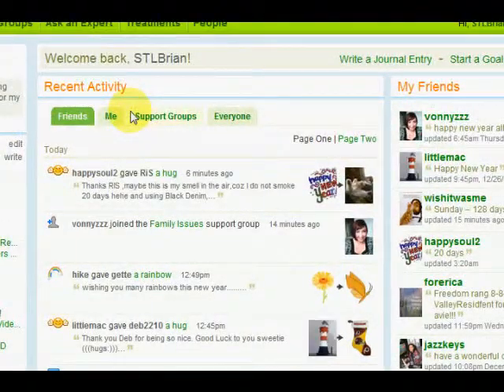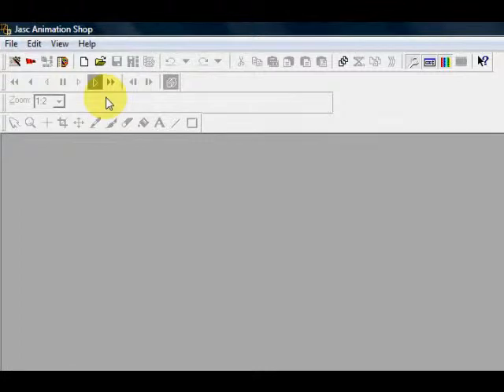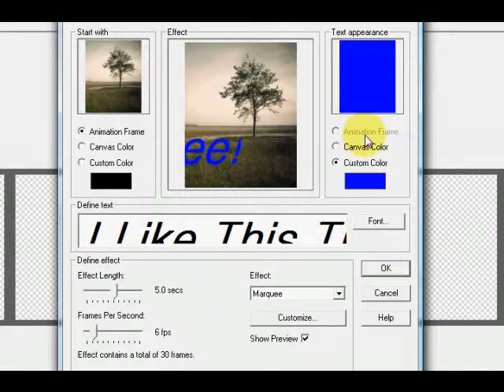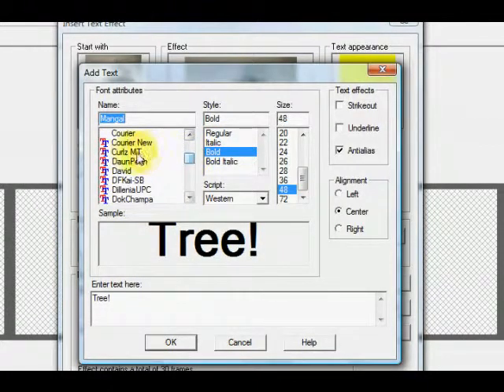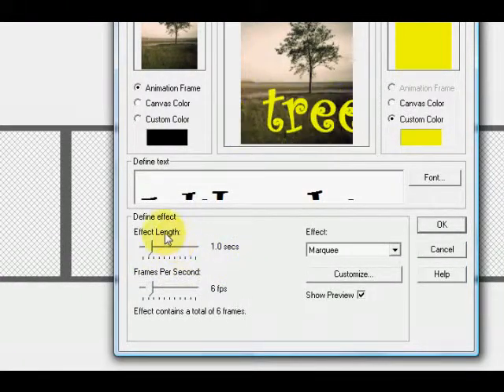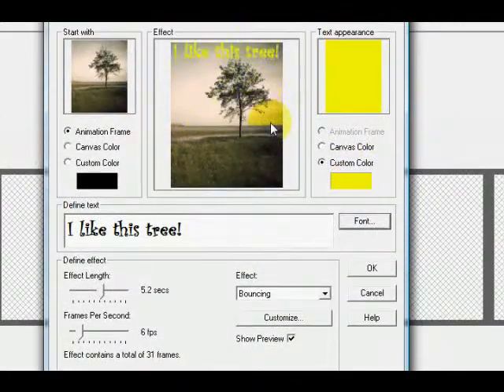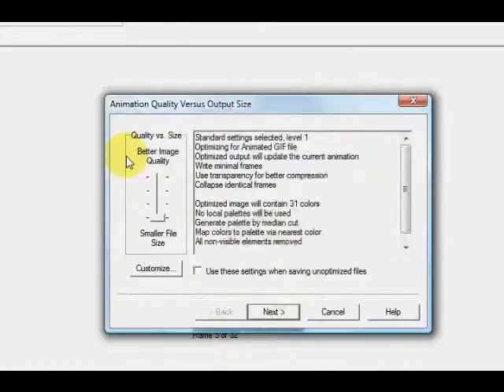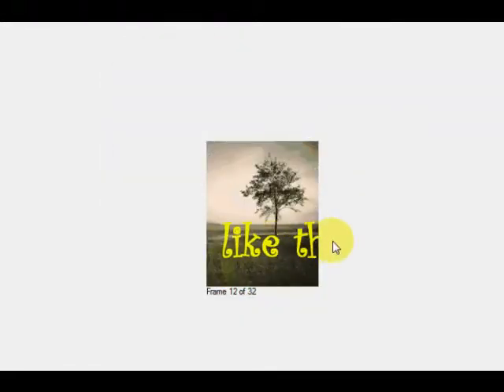How to animate text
Animated text on a picture for an avatar.